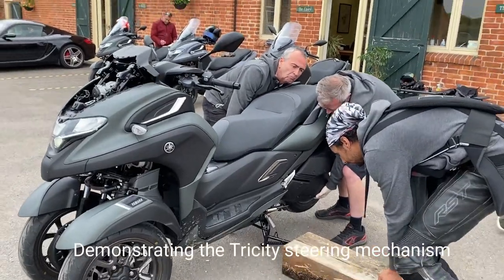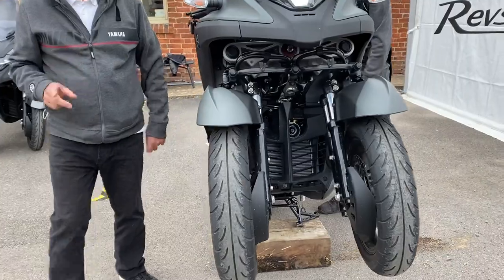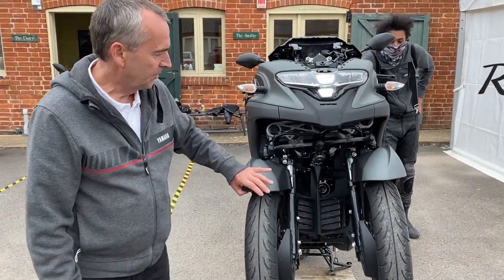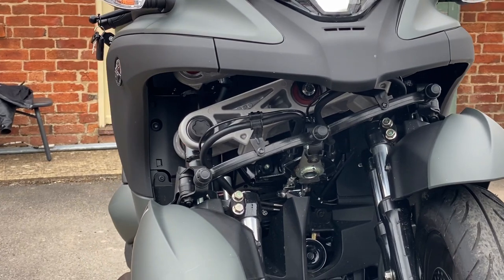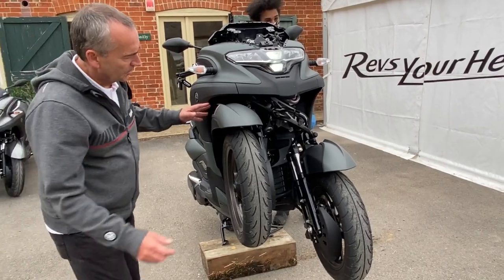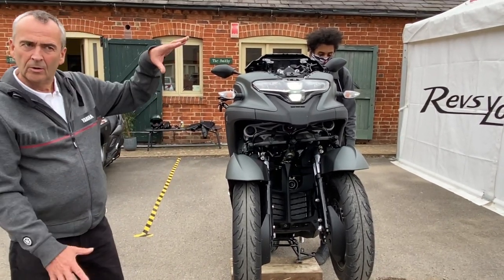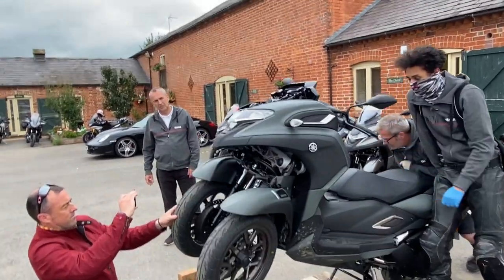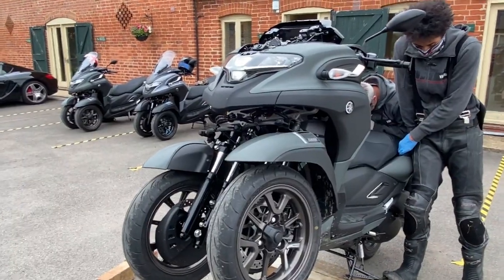SLUK | Yamaha Tricity steering demo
Jeff Turner, Yamaha's UK Marketing Manager demonstrates the Yamaha Tricity 300 steering mechanism.